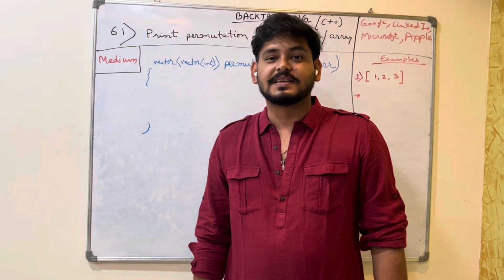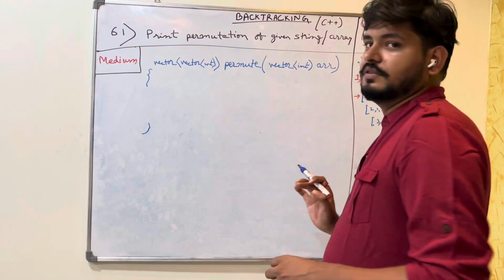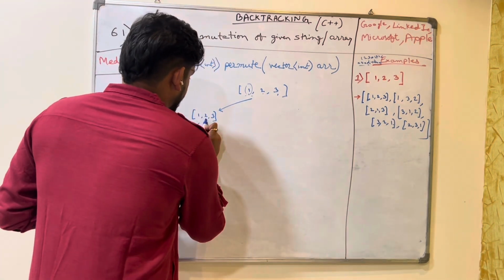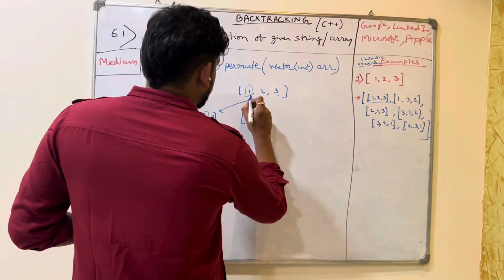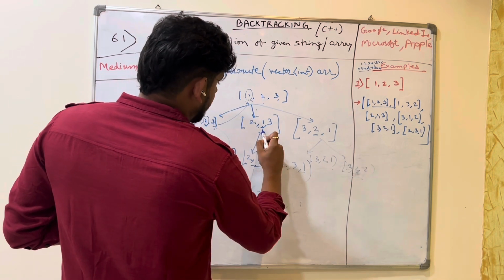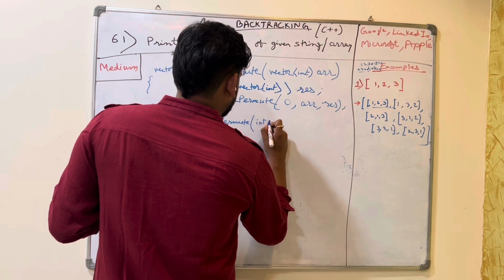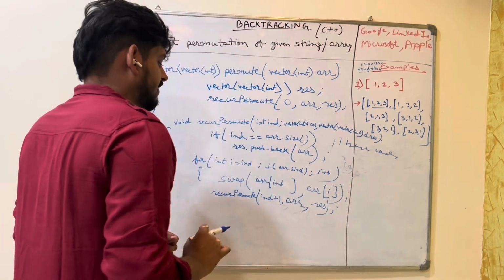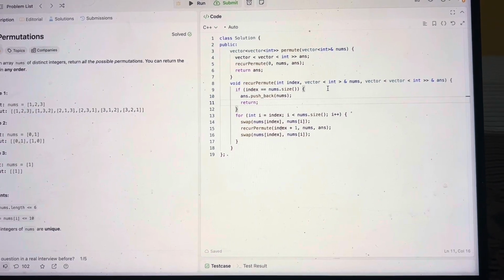61. Permutations of array/string | Backtracking | Problem Solving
This is the 61st question of the Problem Solving Series and 1st Backtracking problem.
This question has been asked in Google, Amazon, Microsoft, Linkedin, Apple etc. This is a Medium level interview question. Please try to solve the question by yourself before watching the code walkthrough part of my video.